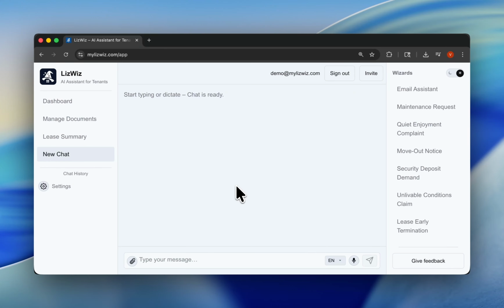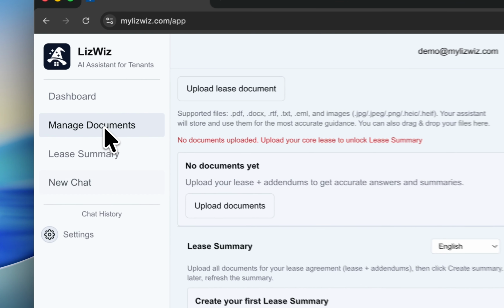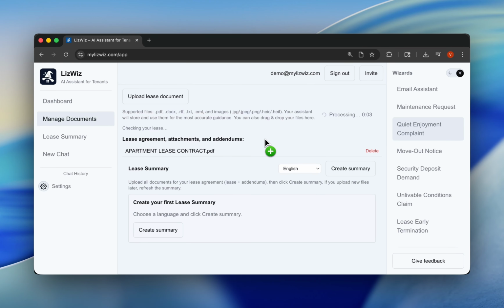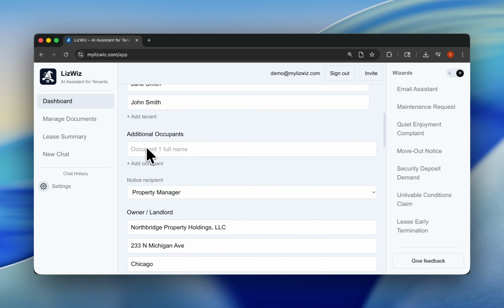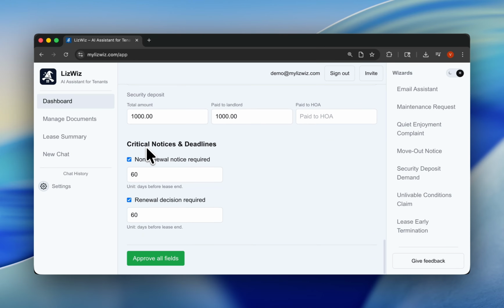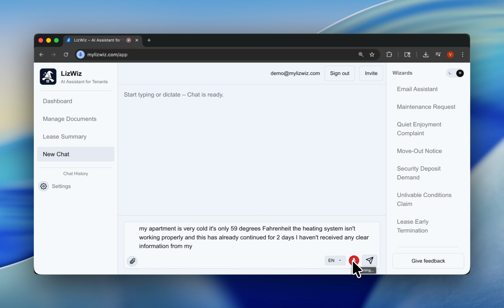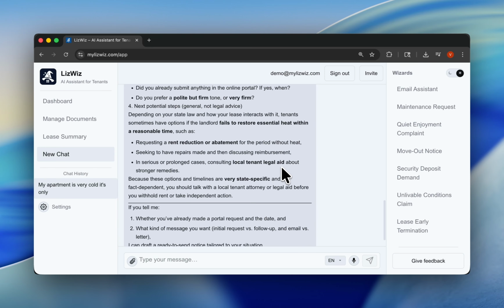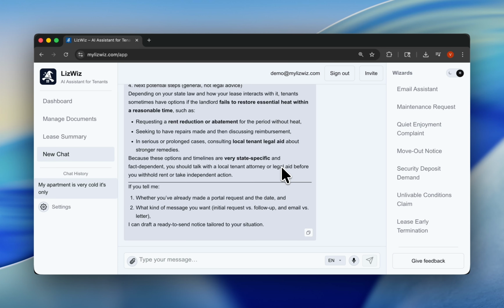How to Use LizWiz: The AI Assistant for US Tenants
Try LizWiz for free:
Skip lease headaches and resolve issues in minutes.

LizWiz is the AI Assistant specifically designed for US tenants. Whether you are dealing with a cold apartment, fighting for your security deposit, or just trying to understand complex lease terms, LizWiz helps you act with confidence.

In this video:
See how to upload your rental documents, auto-fill your Lease Dashboard, and use your AI assistant. LizWiz may ask the necessary questions to provide clear answers or draft professional letters and notices to your landlord ready for sending.

Key Features:
- Track Key Dates & Avoid Mistakes (never miss a 60-day notice).
- Guided Wizards for repairs, deposits, etc.
- Professional Communications: Generate clear, compliant letters to your landlord.
- Multilingual Support: Communicate in your preferred language. Once you approve the draft, the documents are generated in professional English.